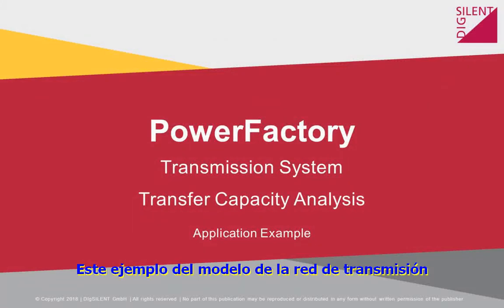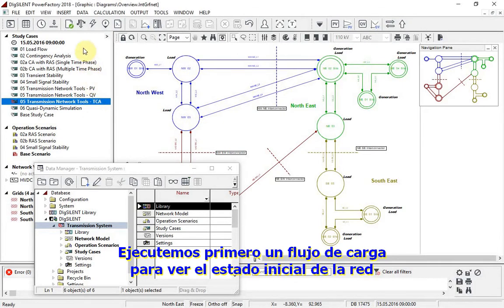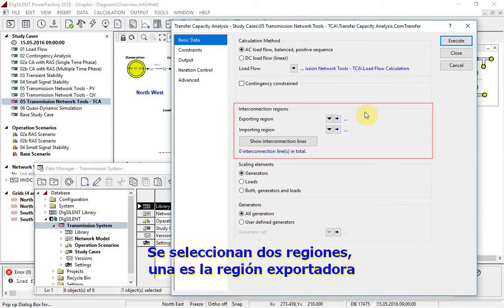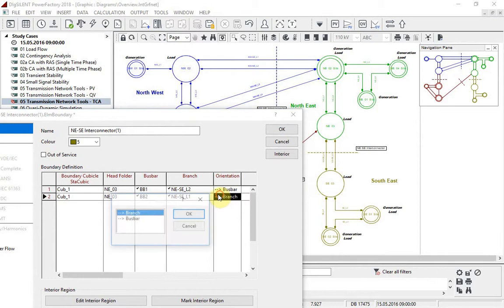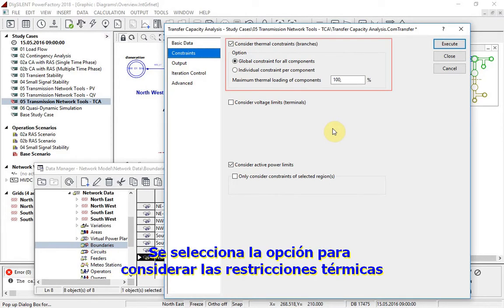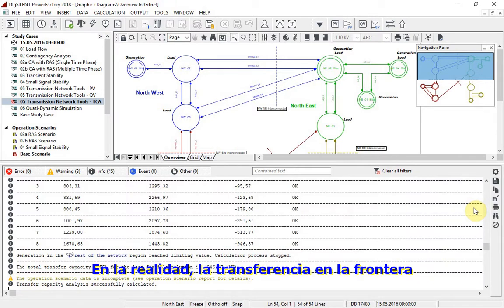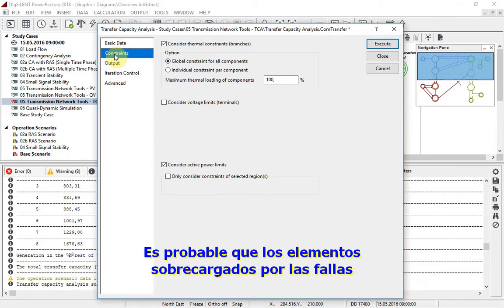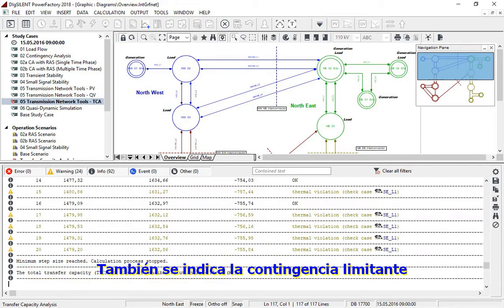09 - Transfer Capacity Analysis - PowerFactory Transmisión 2019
Ejemplo de PowerFactory 2019 - Transmisión, Video Ejemplo subtitulado.
El Análisis de la Capacidad de Transferencia se usa para determinar el máximo flujo de potencia posible entre dos partes de una red escalando demanda o generación.
En este ejemplo se escala la generación de una red con respecto al resto de la red con o sin contingencias.